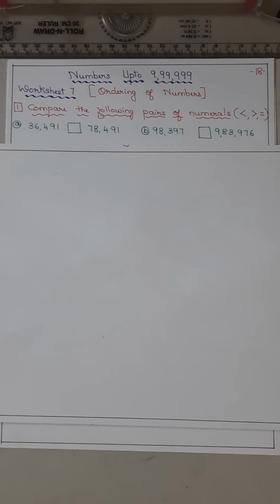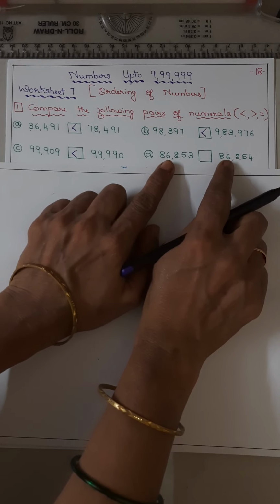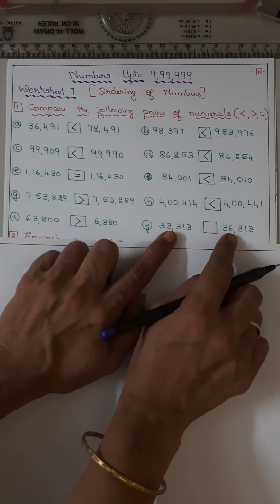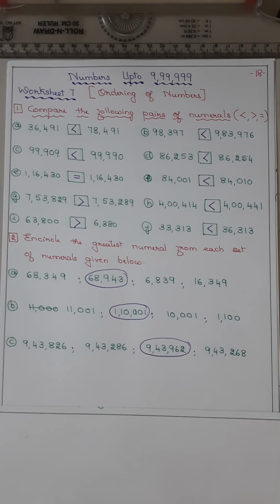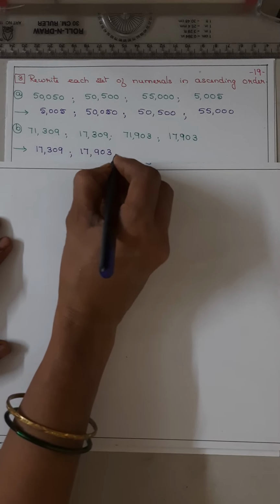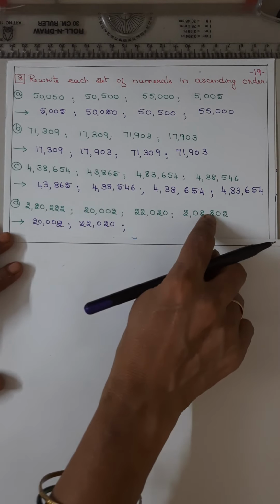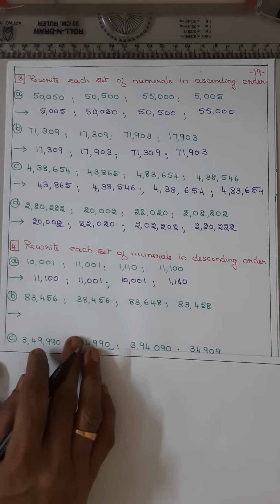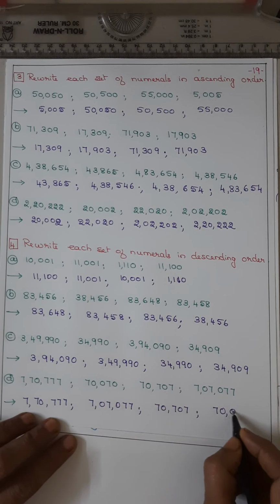DAV 4th std NUMBERS UPTO 9,99,999 PT5